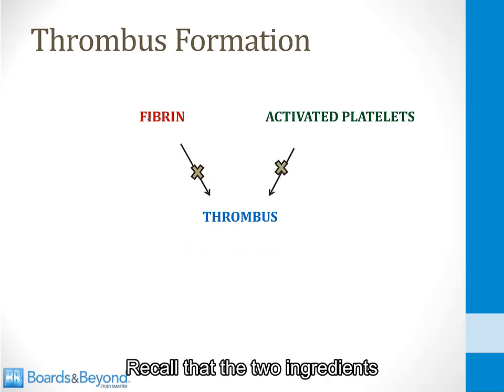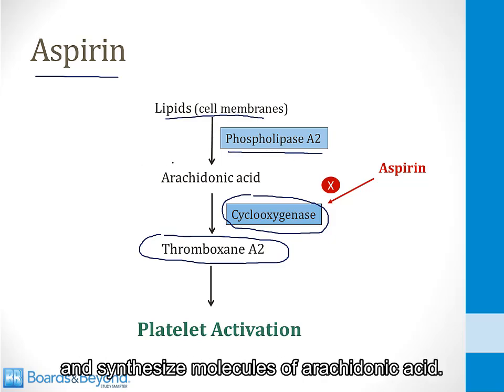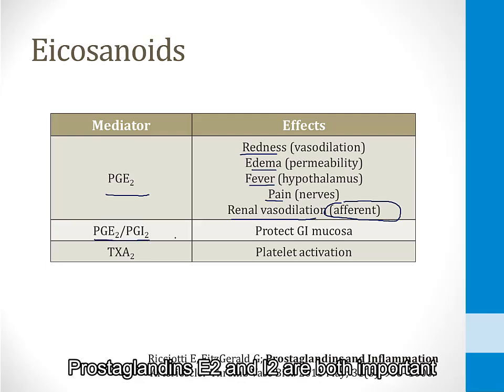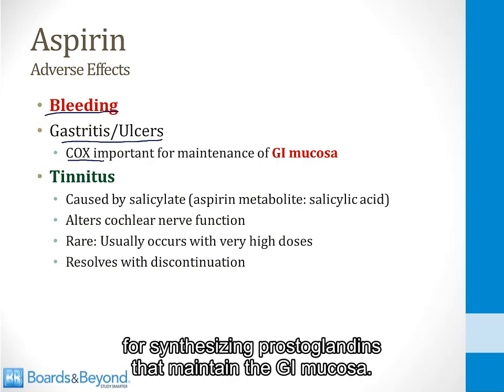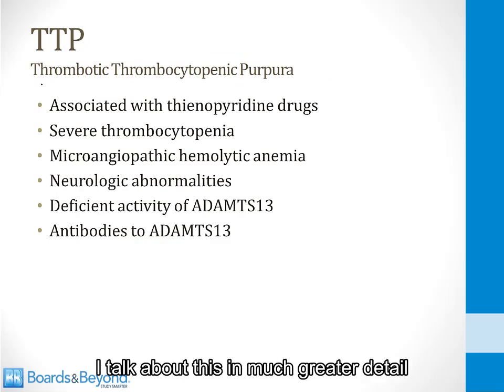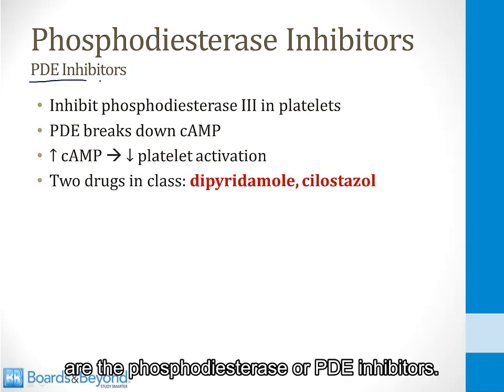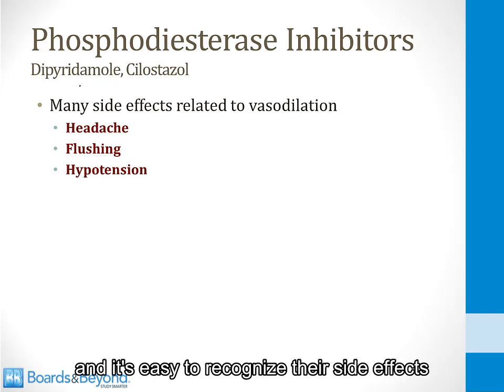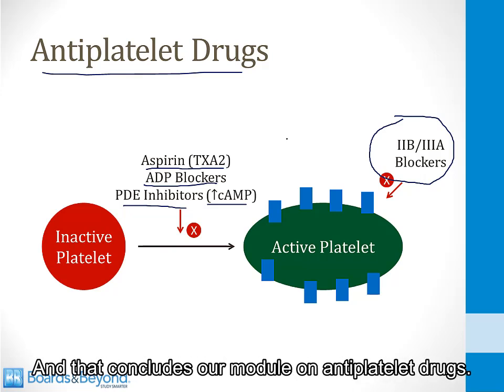Hemato 1.6 Antiplatelets